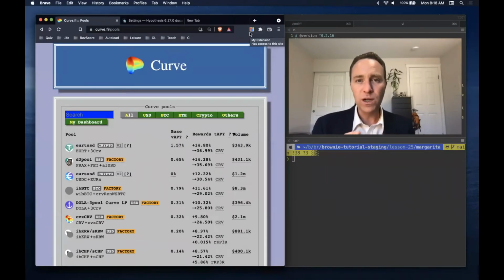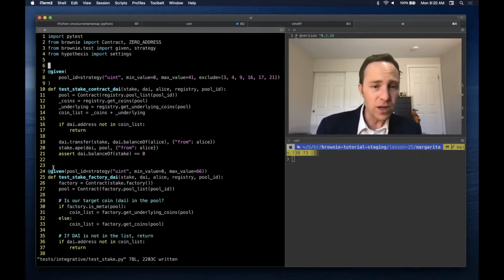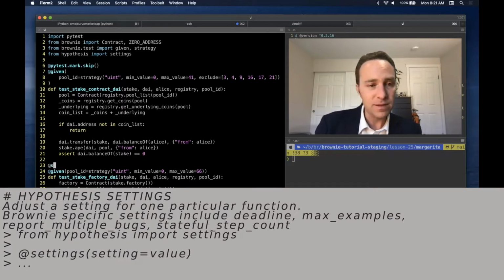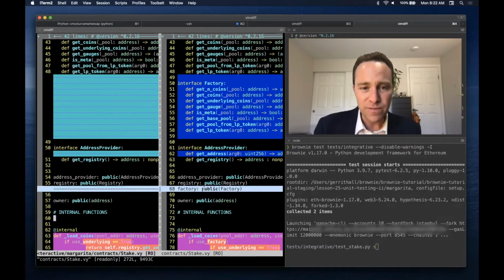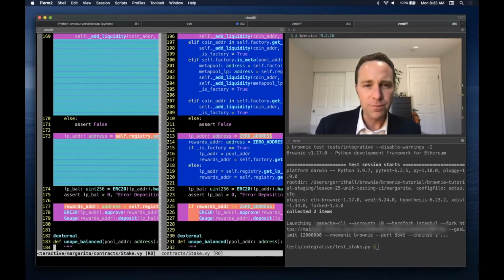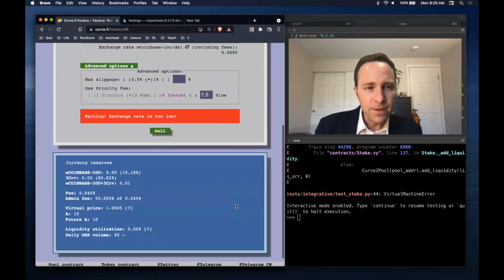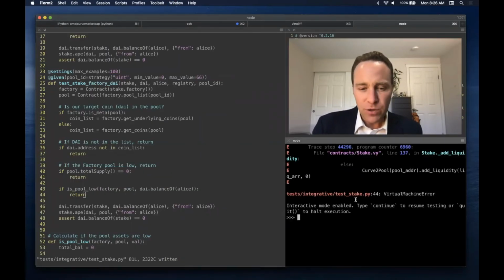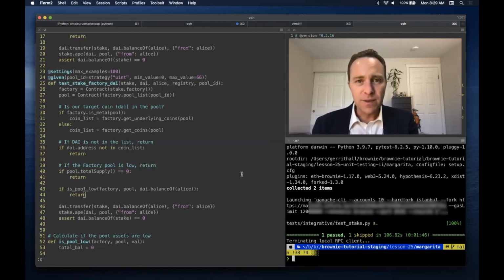Brownie Tutorial 25 -- Interactive Debugging II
🎥 Interactive Debugging II 🎬

The Brownie interactive flag allows for extra convenience with debugging and development of smart contracts.  When a test fails, it drops you right on a console at the exact point of failure with access to all relevant variables.

## PYTEST MARK SKIP
Use the pytest skip decorator to unconditionally skip a test.

## HYPOTHESIS SETTINGS
Adjust a setting for one particular function.  Brownie specific settings include deadline, max_examples, report_multiple_bugs, stateful_step_count

## TRACEBACK
Returns an error traceback for the transaction, similar to a regular python traceback.

        % tx.traceback()